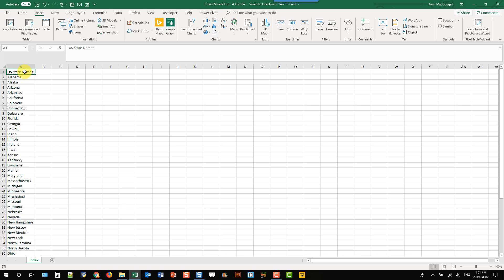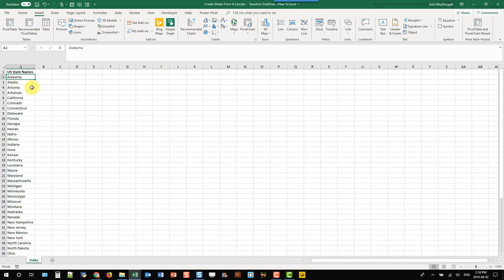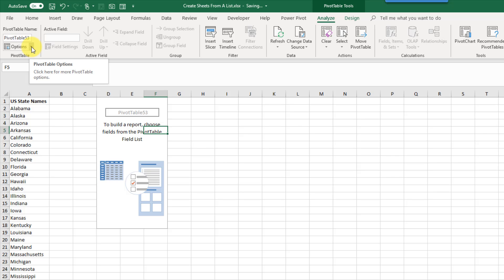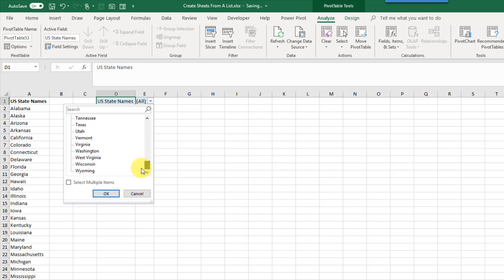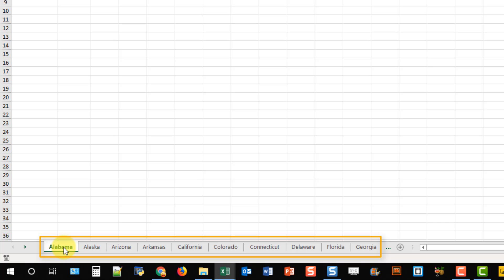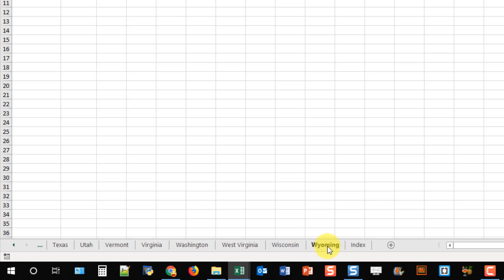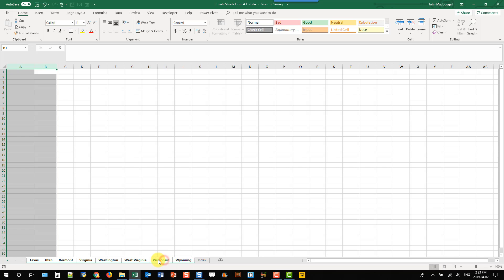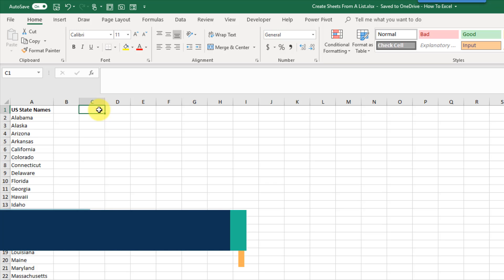The Easy Way to Create Sheets from a List of Values in Excel